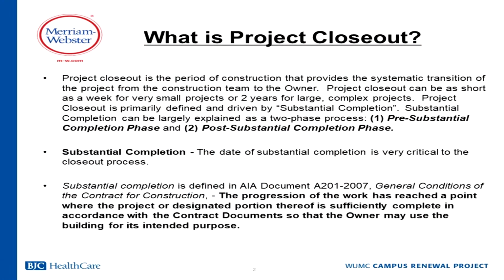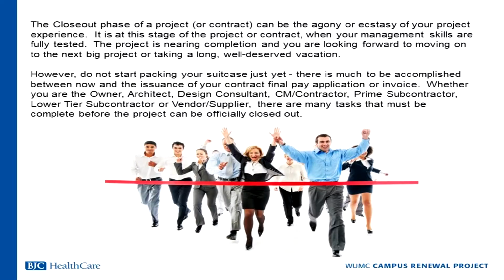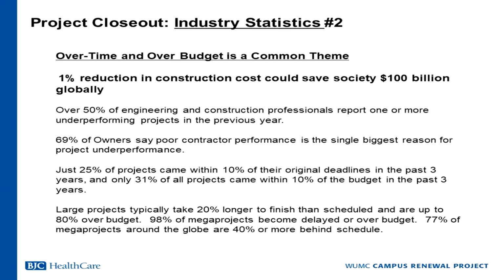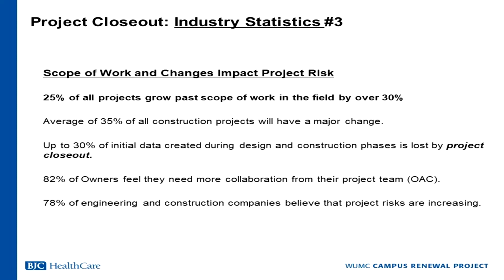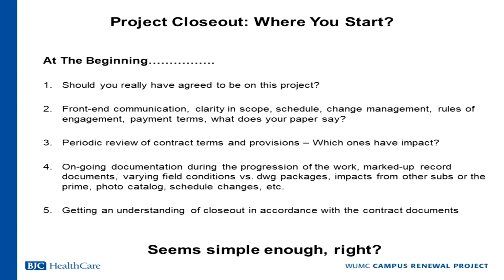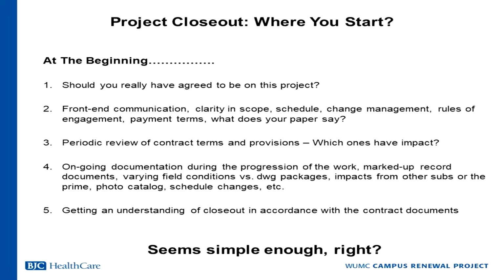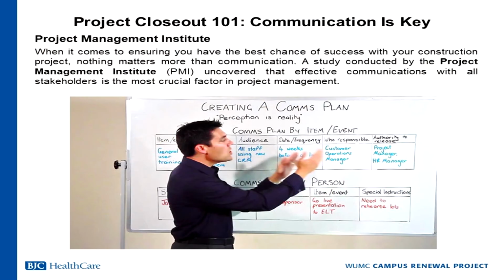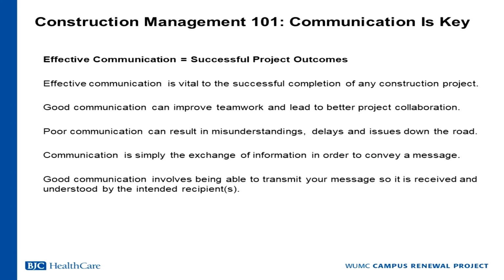BJC 101 - Project Close-Out 3.9.2018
Project Close-Out
-Where do you start?
-Avoiding Typical Pitfalls that reduce Profits
-Critical Legal Aspects of Closeout affecting Small Business
-Management Perspectives on "Closeout: - Helpful Tips, Lessons Learned, Protecting Fee etc...